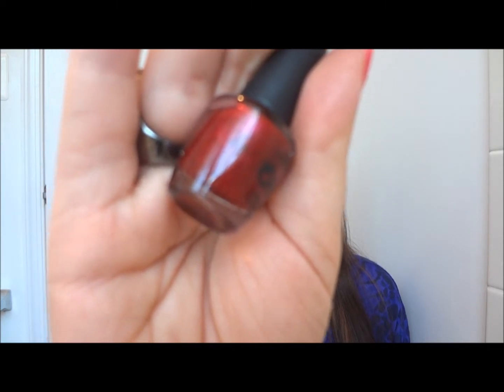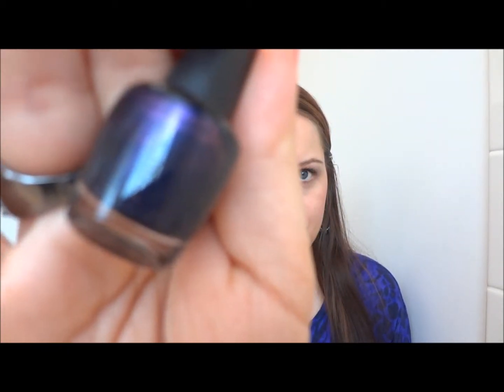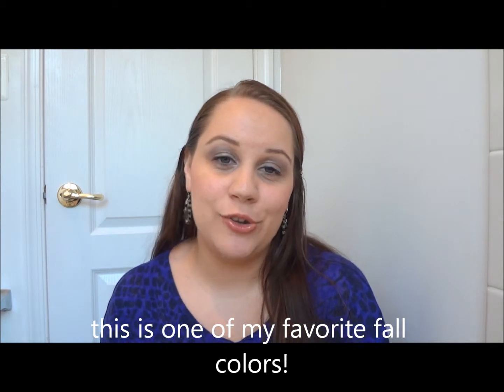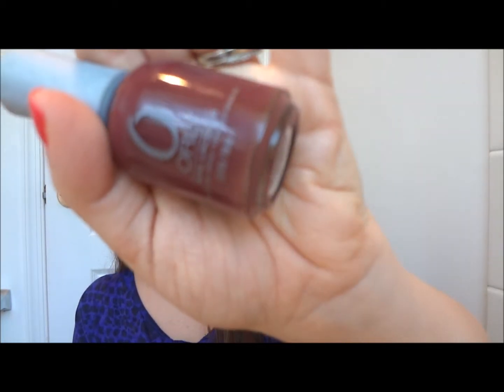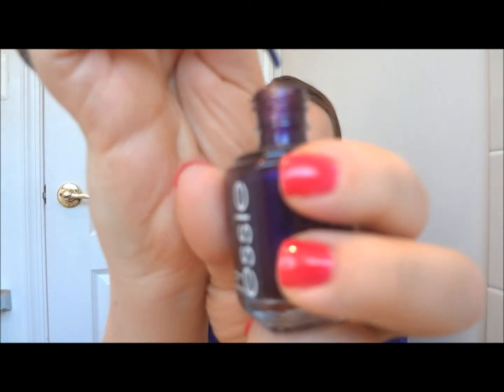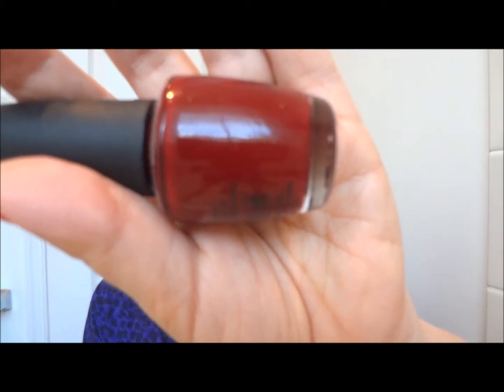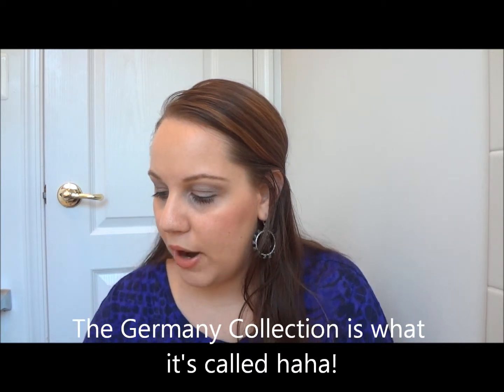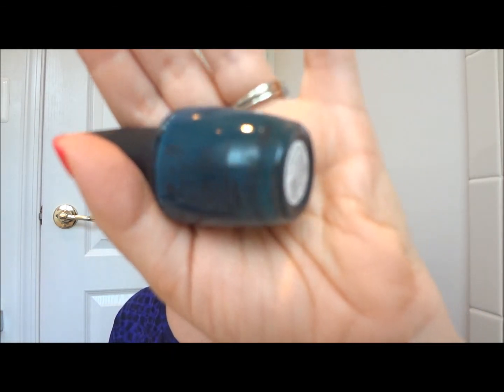Fall and Winter Nail Polish Picks 2013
Here are my 2013 picks for some great fall or winter nail polishes!